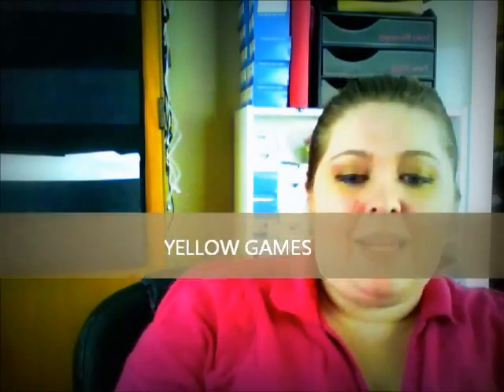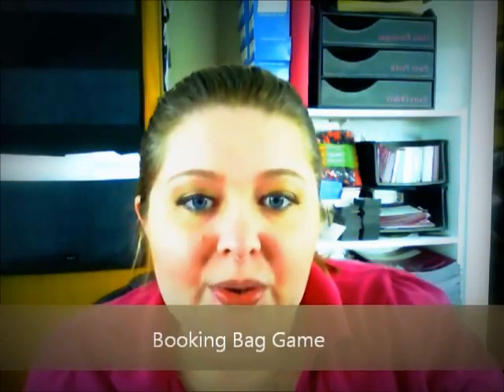10 Pure Romance Party Booking Games to use at your Parties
Click JOIN MY TEAM!

Most of your Pure Romance Parties will come from the parties you are holding right now-- so. Do you Need to book more Pure Romance Parties from your parties??

Not sure how to do it?
Not sure what game to play?

In this video, I will show you 10 different party booking games... some that are more proactive than others-- but all with the same goal in mind-- to get solid bookings in your party schedule!

Would you like 3-5 party bookings from each party you do?  Watch this!

Want a handout on how to play each game??